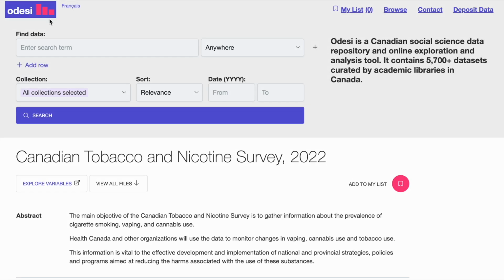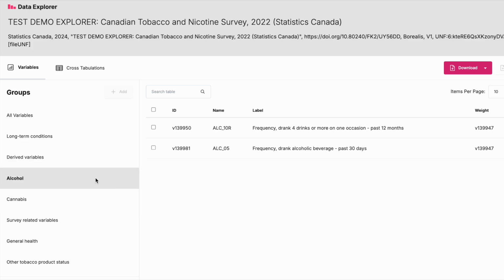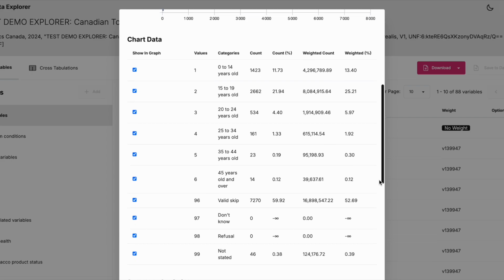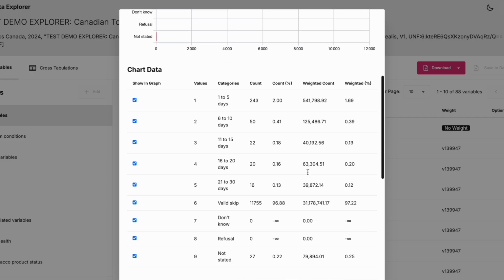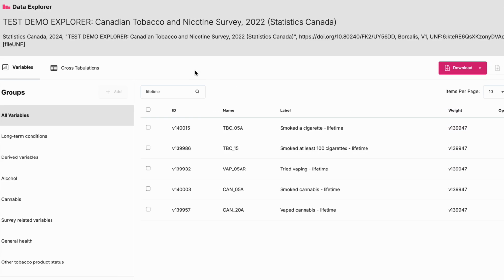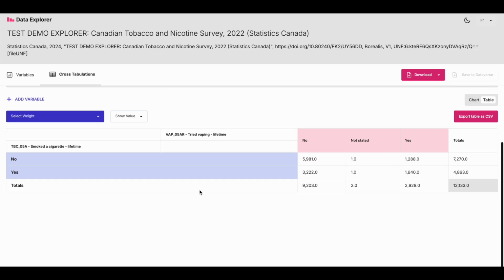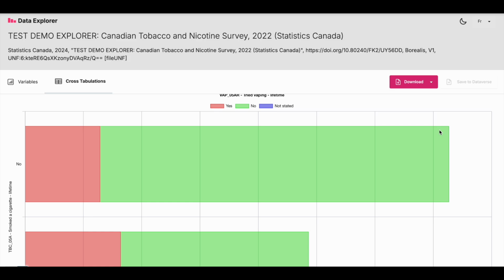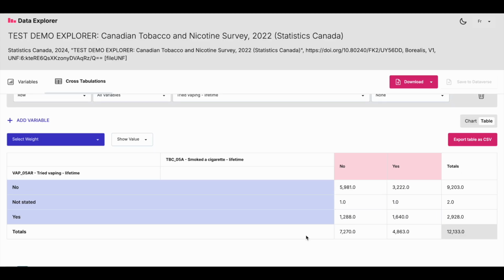Using the Data Explorer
Data Explorer enables users to explore, visualize, analyze, and download data directly within their web browser. It also allows for the examination of variables, summary frequencies and statistics, as well as the creation of cross-tabulations all the while being connected to the open source Dataverse repository software. This tutorial aims to provide instructions on using the Data Explorer in Borealis and Odesi.

This video was created and narrated by Thierry Letendre.

Chapter Timestamps:
0:05, Accessing the Data Explorer;
0:29, Variable groups, search, and download;
1:09, Viewing variables;
2:12, Cross-tabulations and charts.